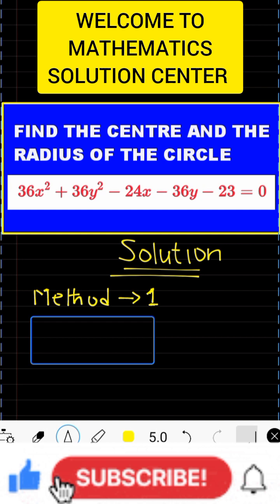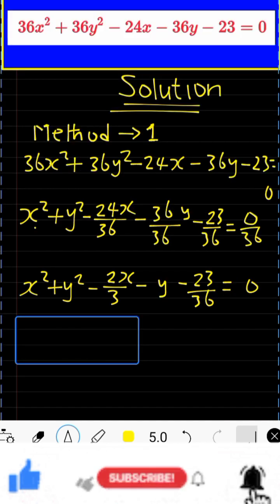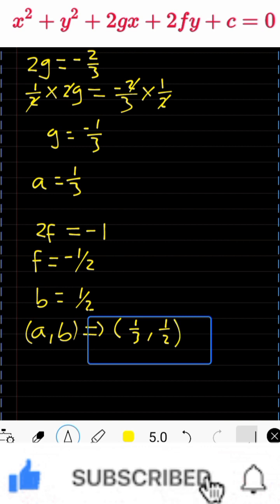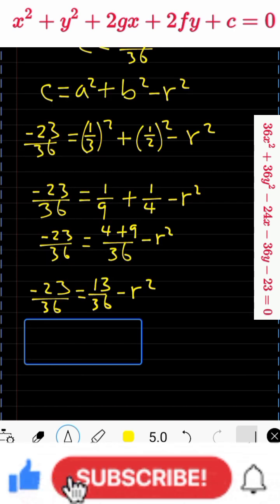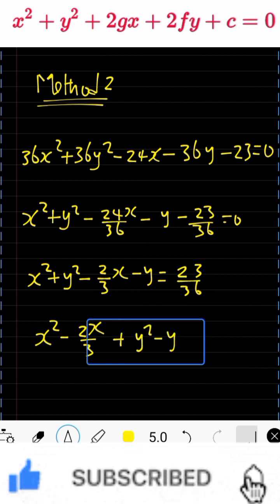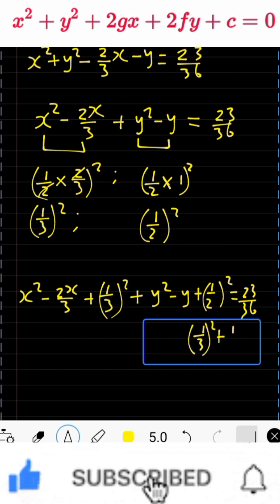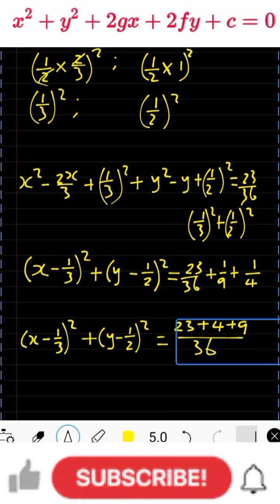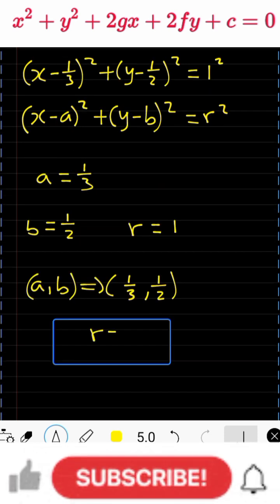EQUATION OF A CIRCLE (SOLVED USING 2 METHODS)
USING TWO DIFFERENT METHODS TO FIND THE CENTRE AND RADIUS OF A CIRCLE @mathematicssolutioncenter9778